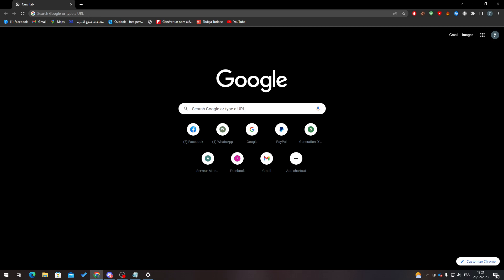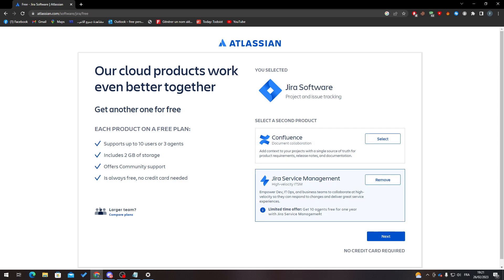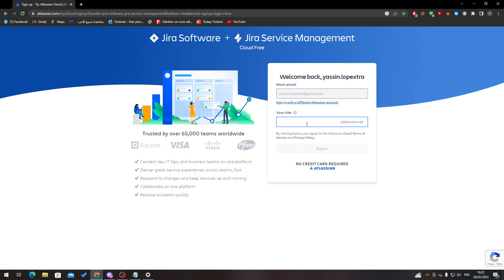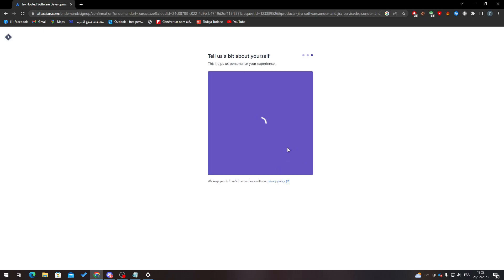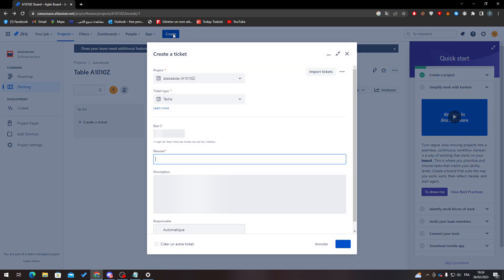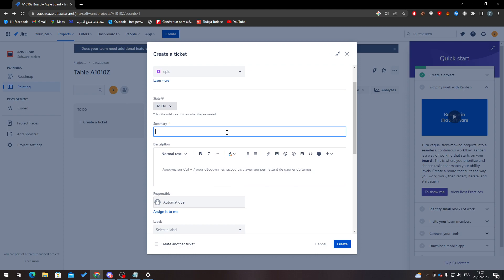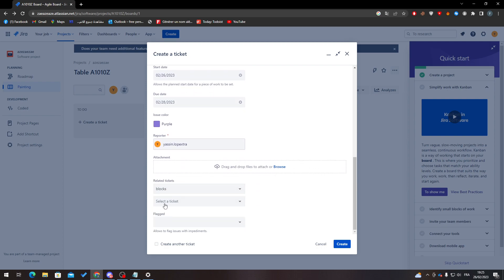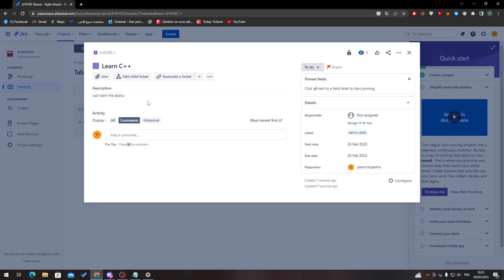How to create an Epic in Jira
Create an epic from the Epics Panel in the backlog:

First of all verify that your project uses the issue type "epic" by opening the project, going to Settings, then Issue Types. If epics are available for the project

-Navigate to the Backlog.
-Click on the Epics Panel.
-Hit Create Epic.

Tutorial on How to create an Epic in Jira